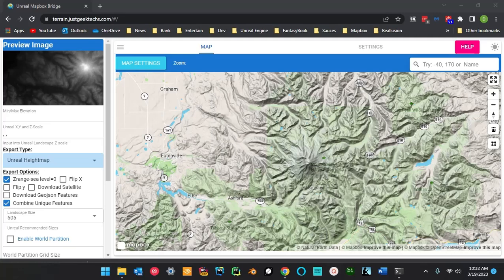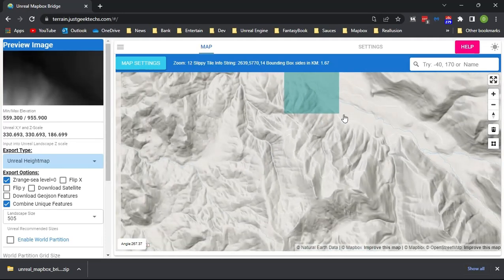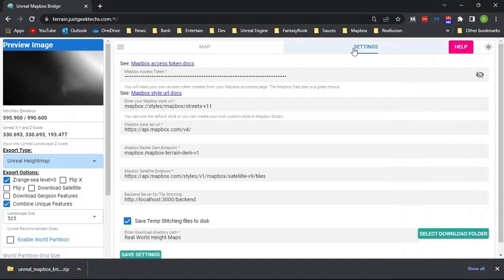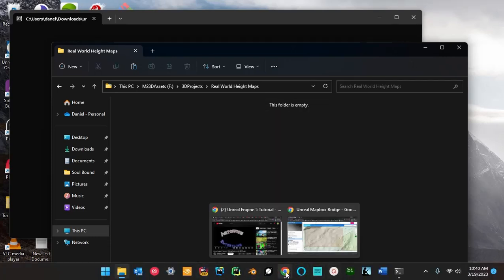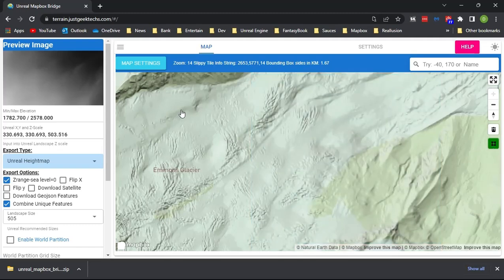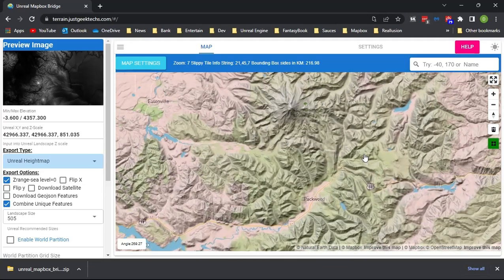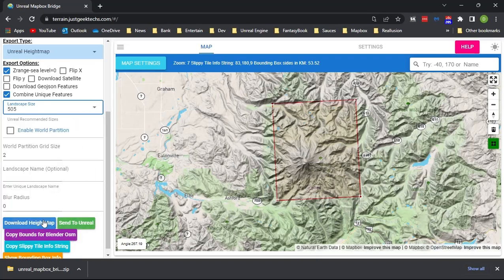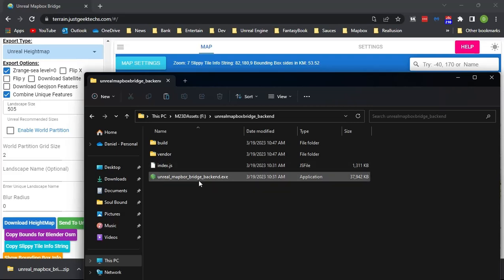Unreal Mapbox Bridge -- New Feature Tile Stitching and Free Form Select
We now can use a Box Free Form to select multiple tiles and stitch them together into 1 image for use as our landscape heightmap.

You will need to run a small image processor on your system to use this feature, download it